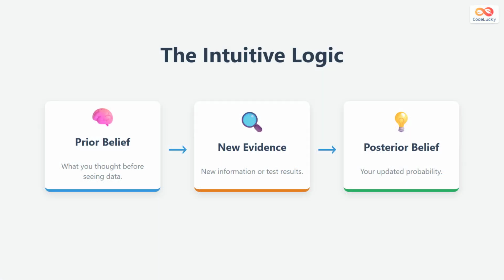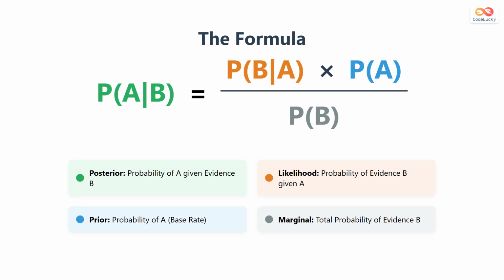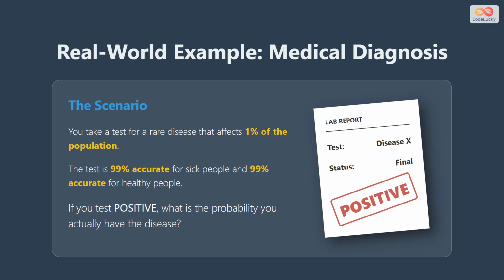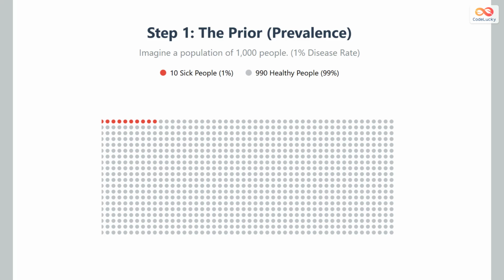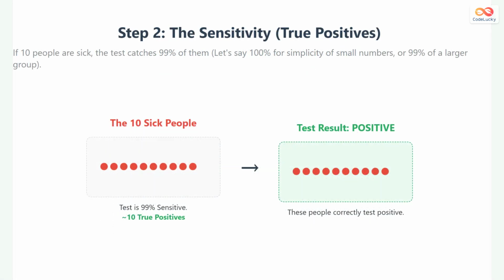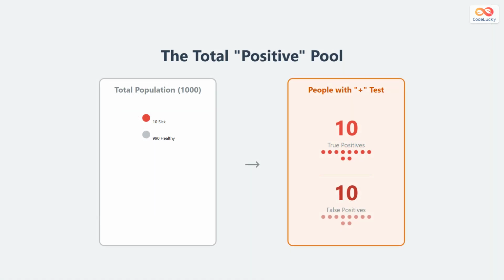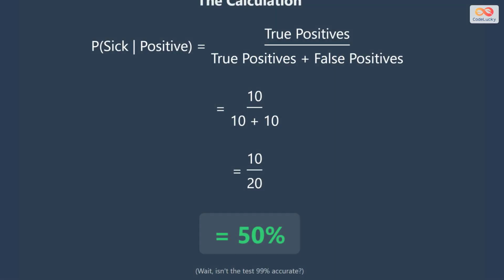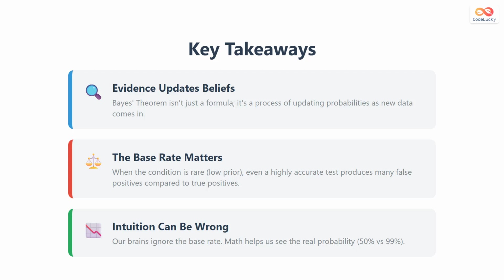Bayes' Theorem Explained: The Math of Changing Your Mind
Have you ever wondered how to mathematically update your beliefs when you get new evidence? 🧠

Bayes' Theorem is one of the most important concepts in probability and statistics, yet it's often misunderstood. In this video, we break down the formula P(A|B) using a clear, visual example of a medical diagnosis to show why our intuition about probability is often wrong.

We will cover:
- The intuitive logic behind the theorem
- A step-by-step breakdown of the formula
- A visual proof using the 'False Positive' paradox
- Why the 'Base Rate' is crucial for critical thinking

Perfect for students, data science beginners, or anyone looking to sharpen their analytical skills! 📊

Chapters:
00:00 - Introduction
00:17 - The Intuitive Logic
00:39 - The Formula
00:59 - Real-World Example
01:22 - Step 1: The Prior
01:40 - Step 2: Sensitivity
01:55 - Step 3: False Positives
02:14 - The Total Positive Pool
02:31 - The Calculation
02:53 - Key Takeaways
03:12 - Outro